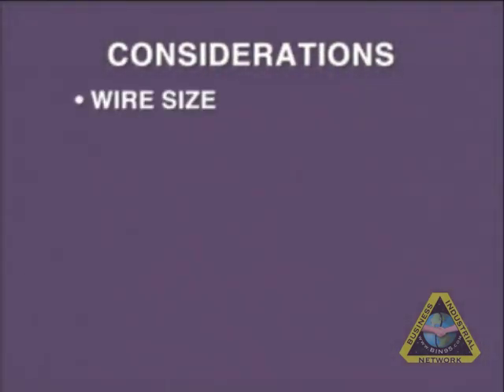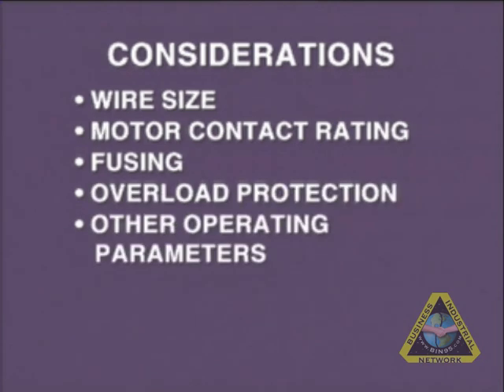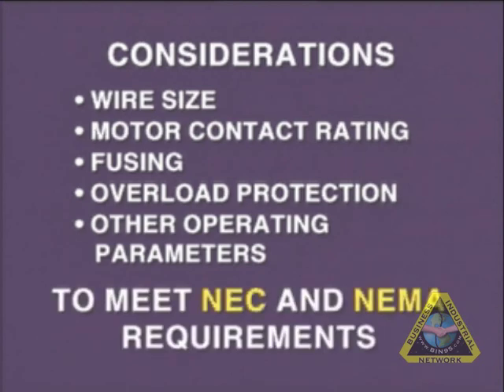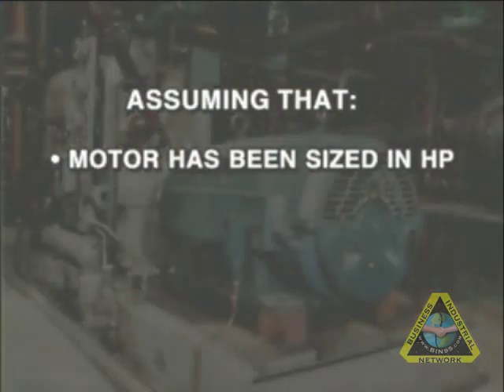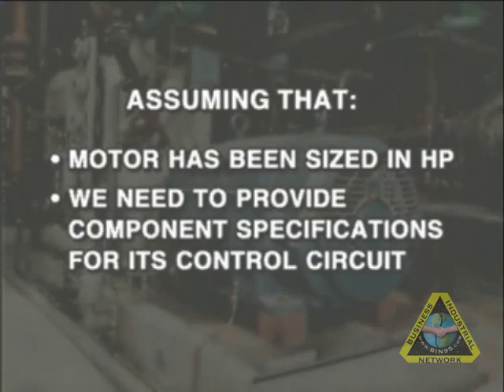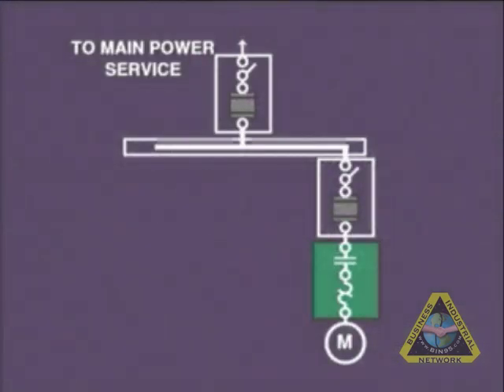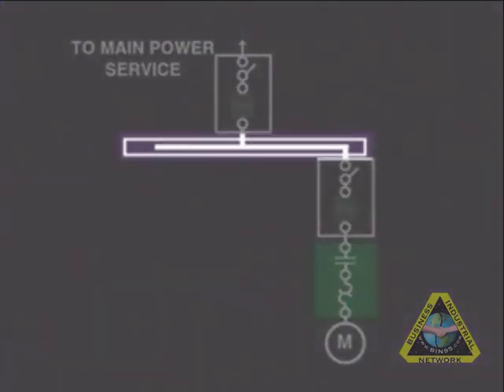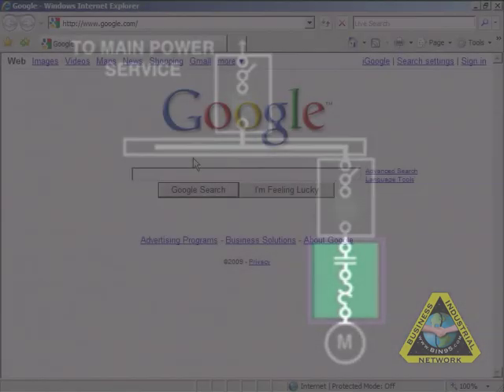Electricity Course: Electrical installation acording to NEMA and NEC code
explains Article 430 NEC. Not motor sizing but sizing of motor control components before electrical installation. Other NEMA and NEC codes are discussed too in DVD 7 of the 10 DVD Industrial Electrical Training Video Library. This is just a short, low resolution sample.